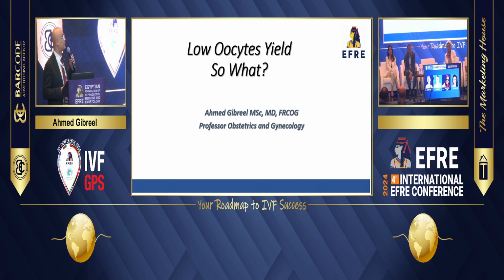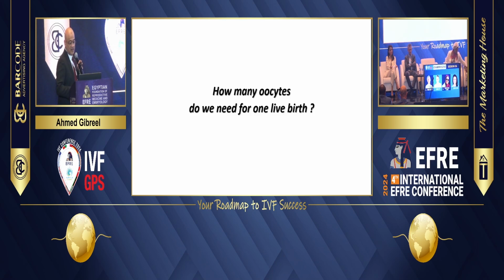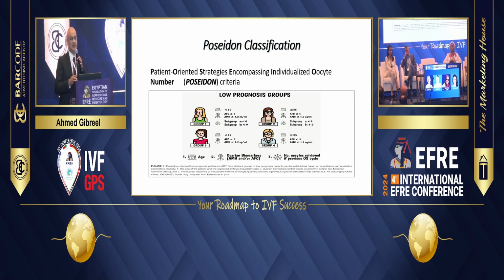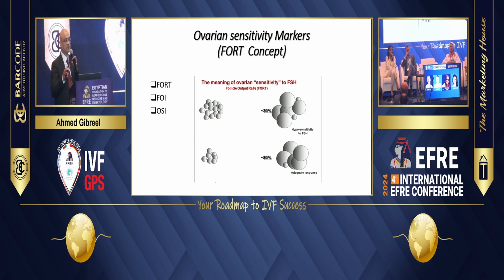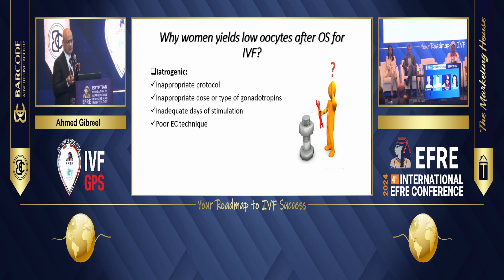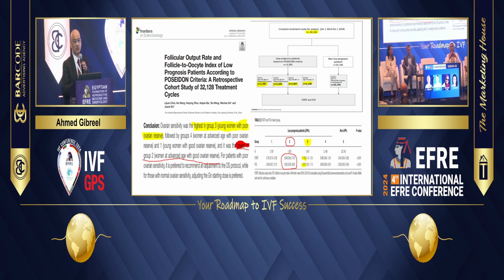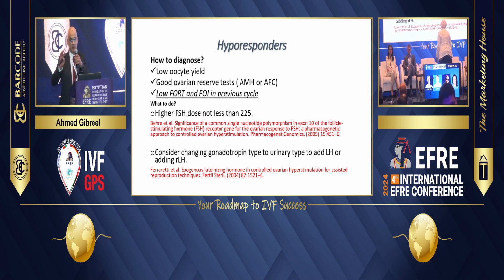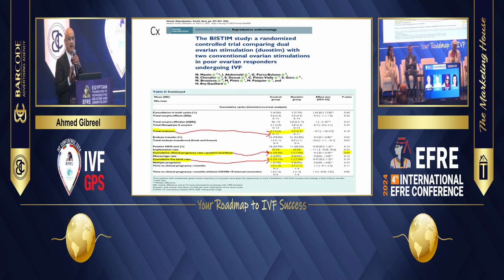Session 36 - Low Oocyte Yield, So What? - Ahmed Gibreel